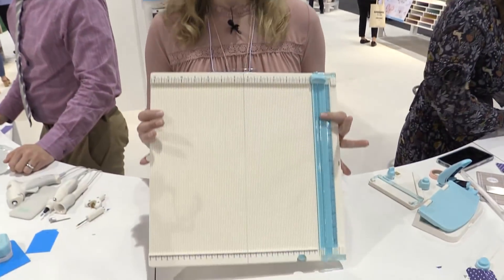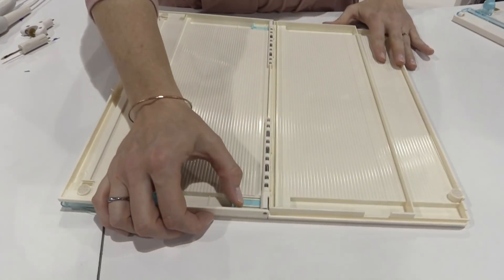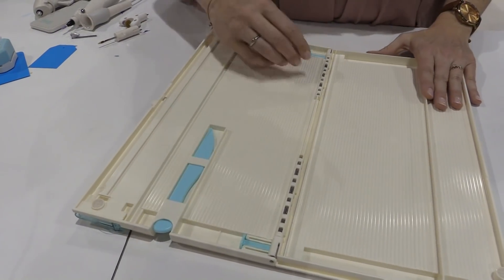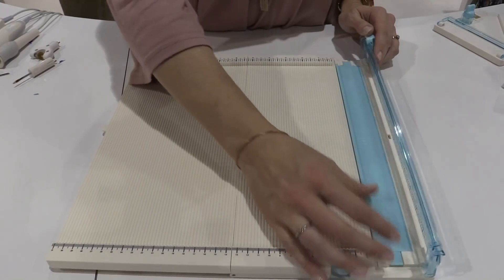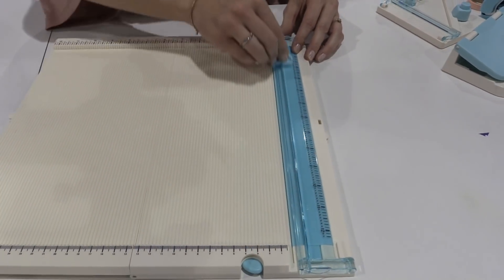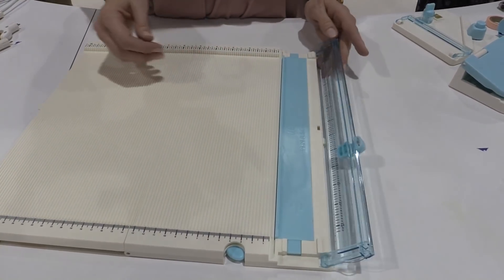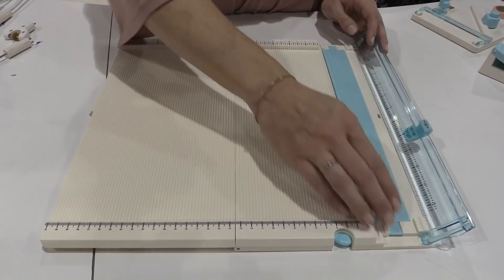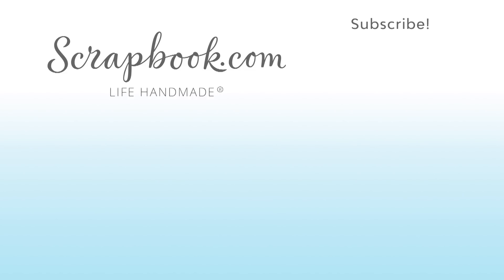New and Improved Trim and Score Board - We R Memory Keepers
Aly Dosdall introduces the new and improved Trim and Score Board from We R Memory Keepers. You asked for upgrades and We R delivered. You will love the new features for cutting and scoring. Available now at Scrapbook.com